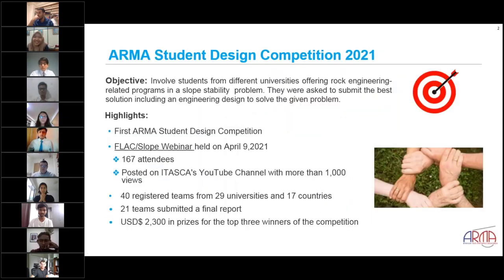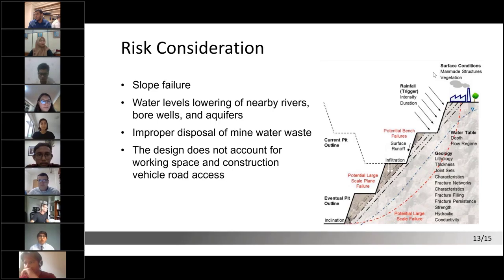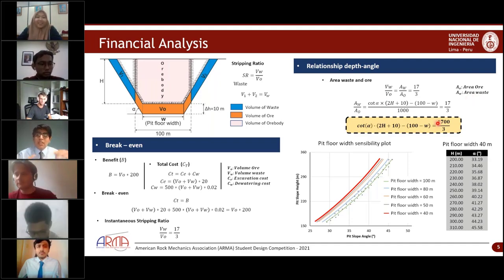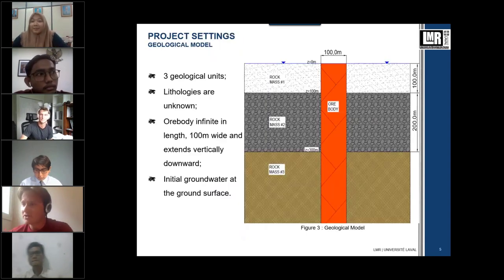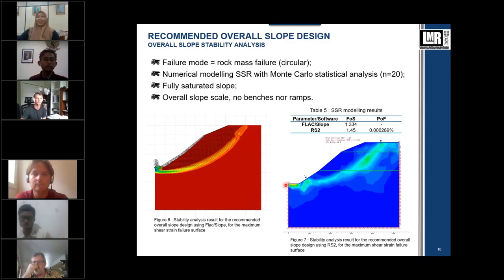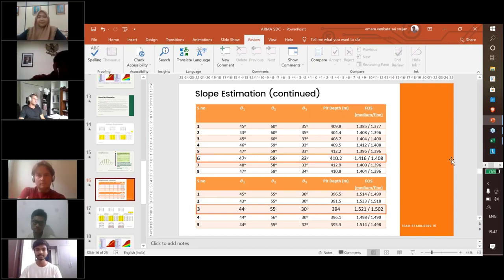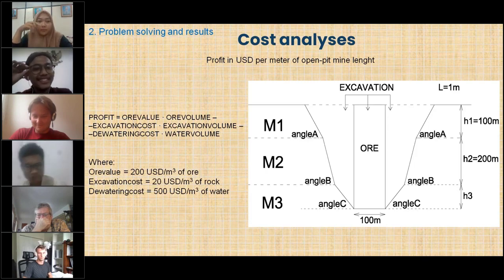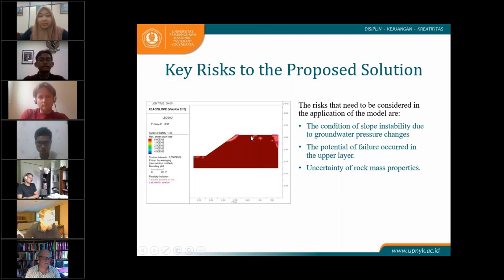ARMA Student Design Competition 2021 | Final Presentations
The ARMA Student Design Competition (ARMA-SDC), a new initiative which is jointly organized by the University of Kentucky and Virginia Tech ARMA student chapters, offers undergraduate and graduate students an opportunity to test their knowledge, creativity, team-work, and problem-solving skills by exposing them to a real-life rock engineering-related case-study problem.

ITASCA Consulting Group and the College of Engineering of the University of Kentucky will be the official sponsors of ARMA-SDC 2021. ITASCA will provide data for the case-study problem, software, and funding for the prizes.